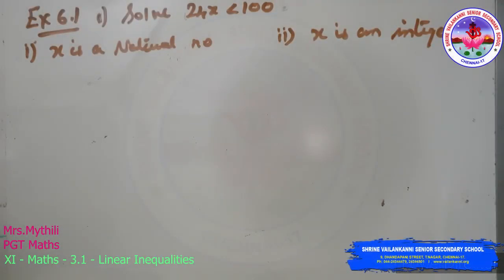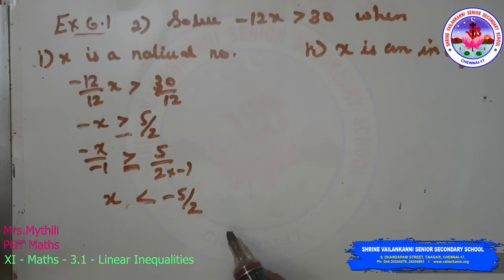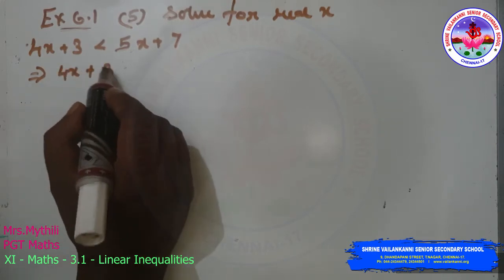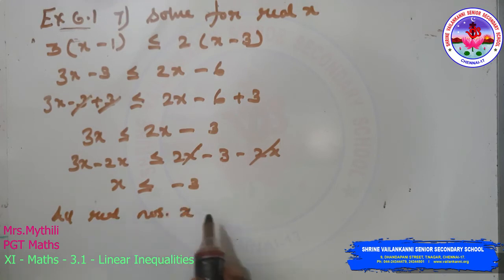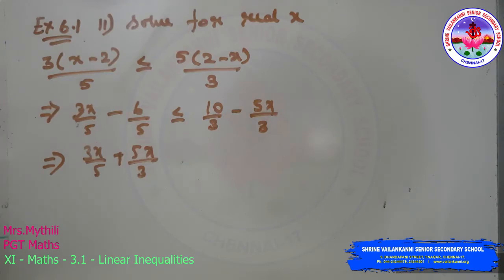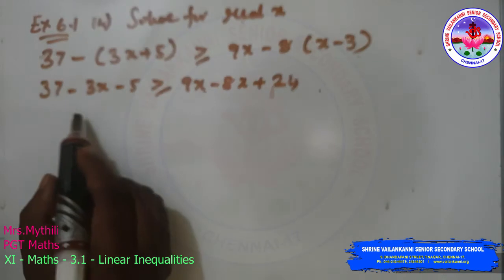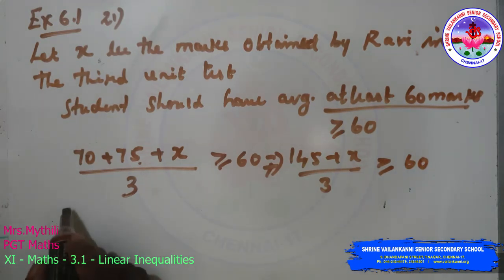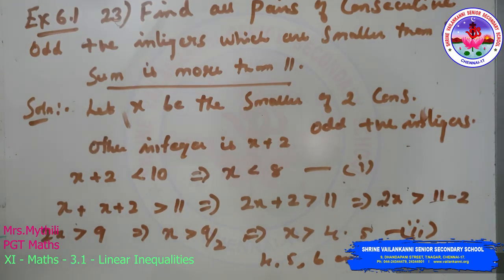SVSSS (11 CBSE) XI - Maths - 3.1 - Linear Inequalities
Duration: ⏲ 18m27s

Lessons Description:
Chapter6 Linear Inequalities
Exercise problem  solved  related to Inequalities and showing the graph of the solution on number line.